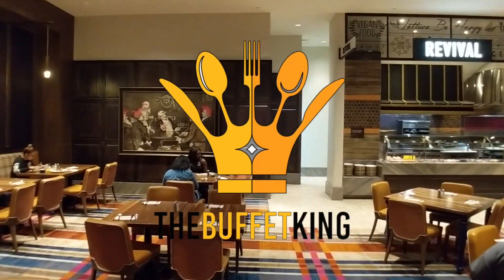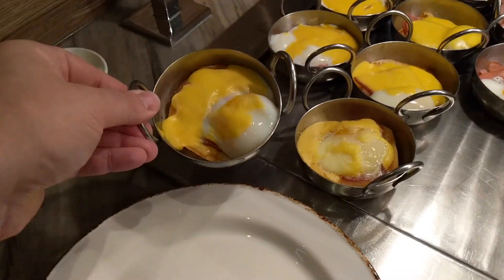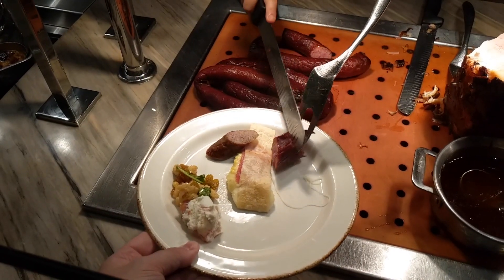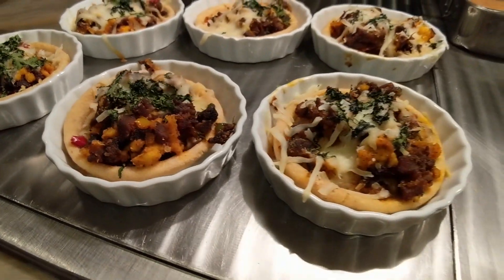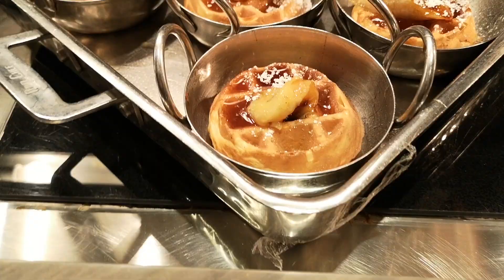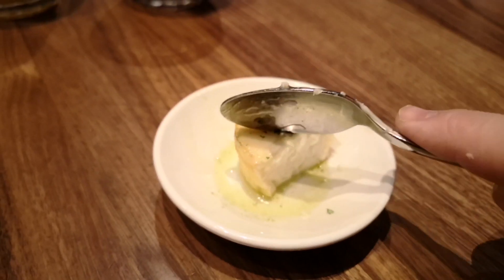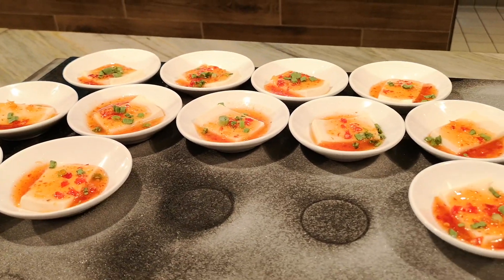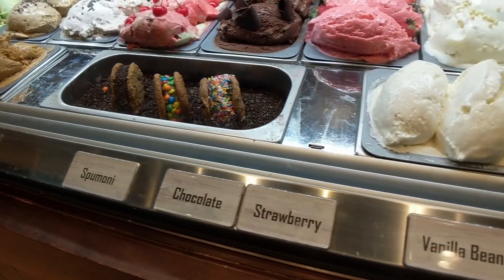Palms AYCE Breakfast Buffet Highlights - 1 Minute Vegas Buffet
Wanna get a 2 for 1for the Palms Buffet? Check out this book on amazon to save hundreds of $$$ for Food & Gambling while stayin in Las Vegas

The Palms Breakfast Buffet is served Mon-Sat 8am - 11am  $12.99 and just $10.99 with a players card.